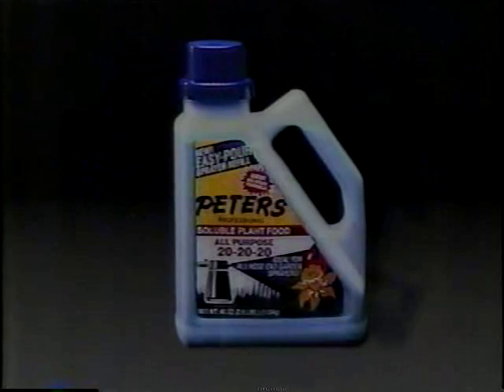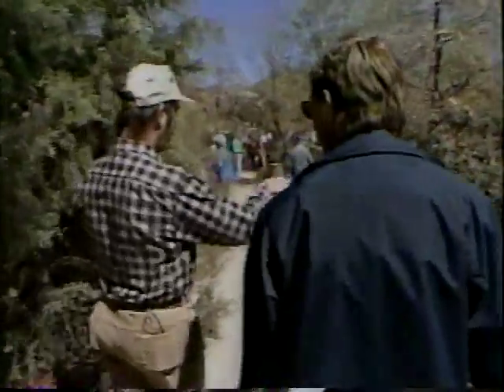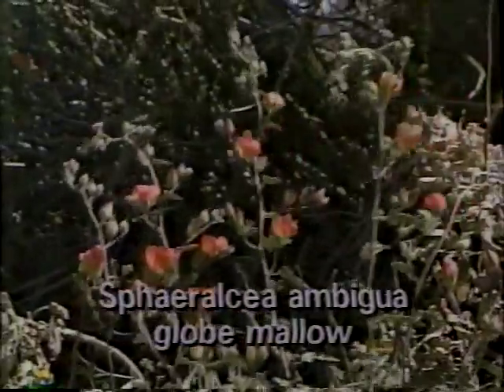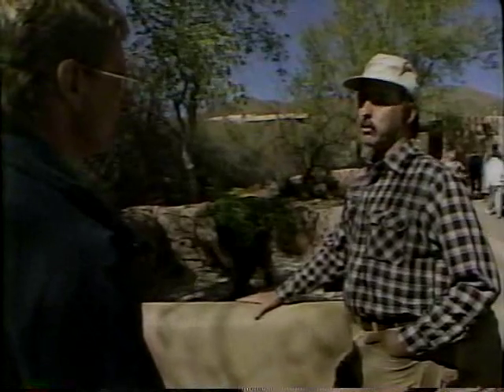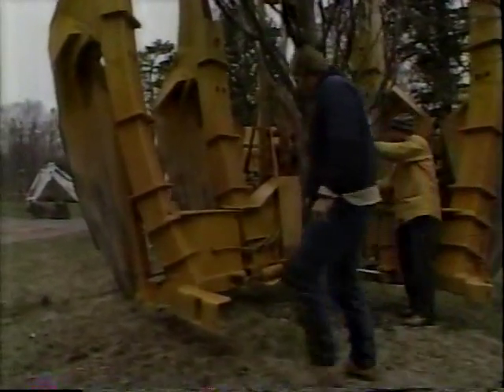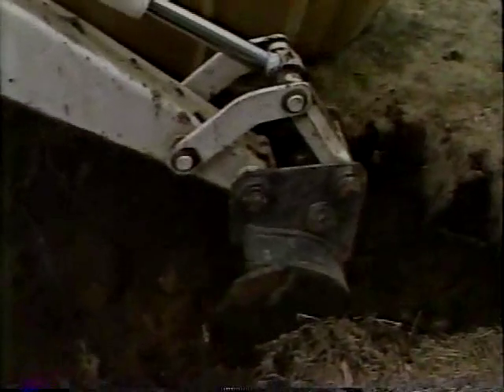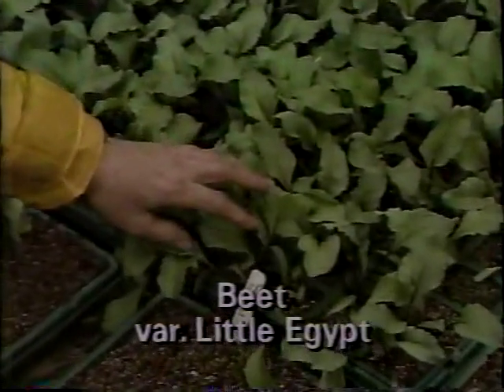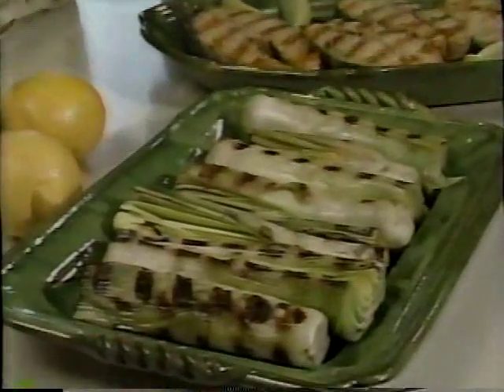LGTV~1990~The Victory Garden~02x02~Desert Gardening~Moving a Tree